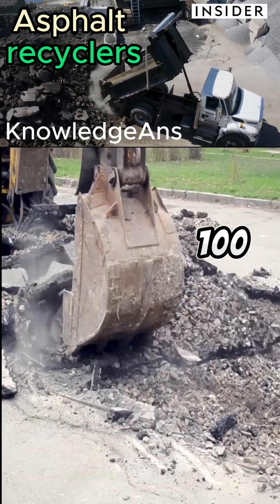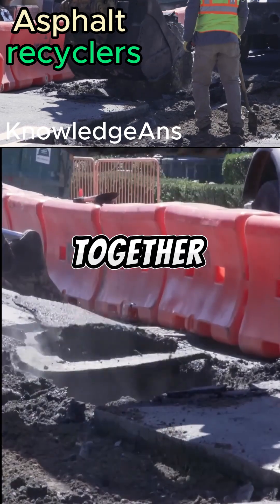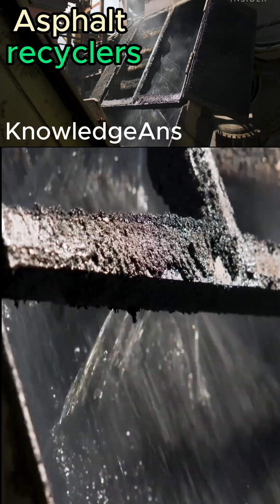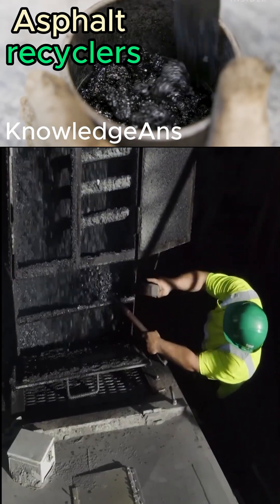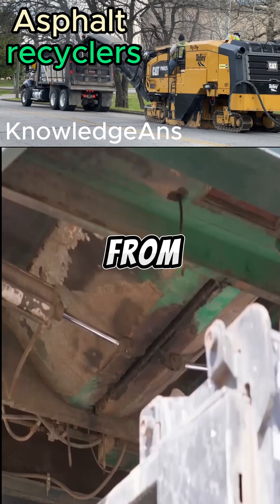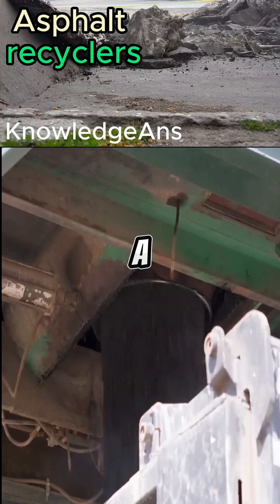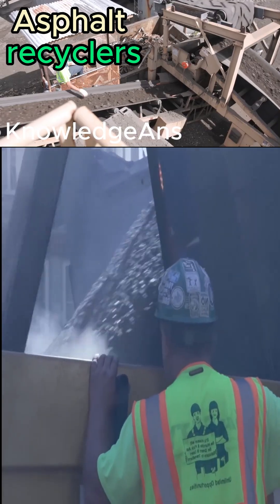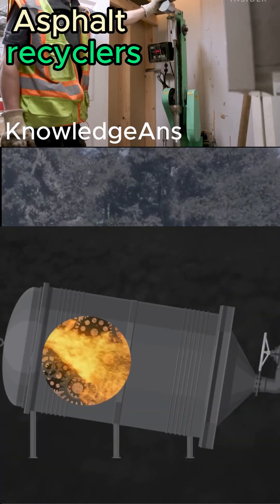How to recycle road asphalt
Is asphalt a recyclable material?
What percentage of asphalt is recycled?
How do you recycle asphalt pavement?
Can asphalt be melted and reused?